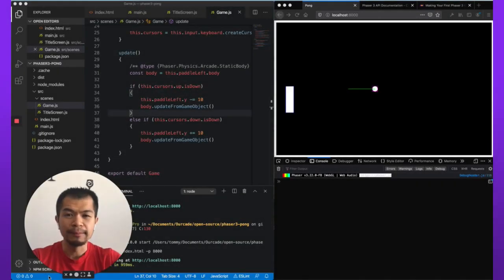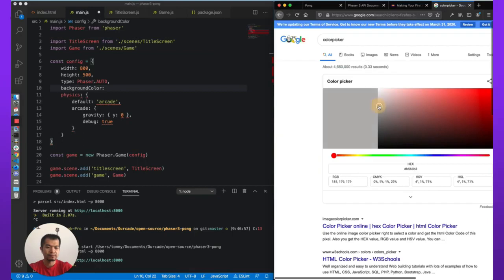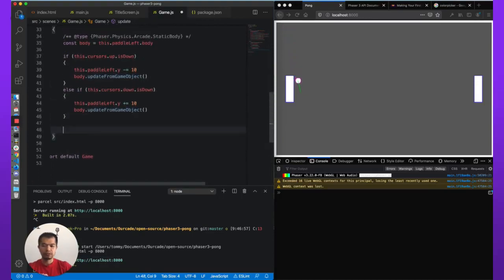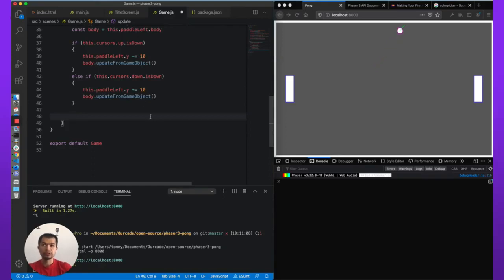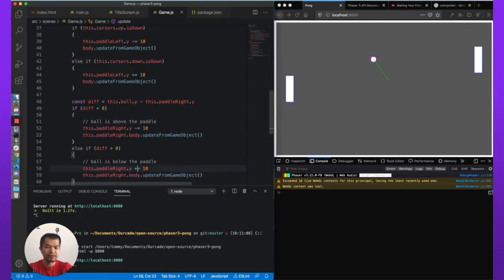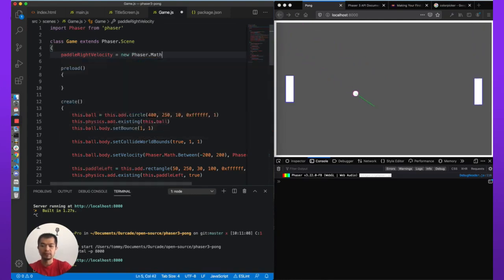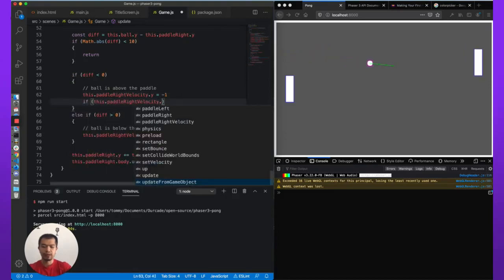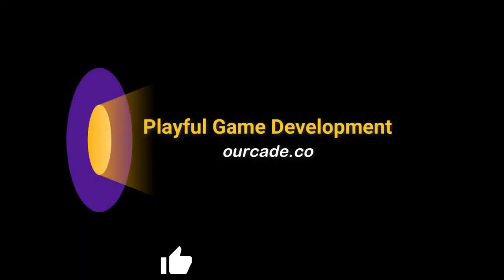How to Really Make a Phaser Game from Scratch! Part 3 - UNCUT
This is part 3 of our series that goes through making an HTML5 game in Phaser starting with an empty folder. You'll need VS Code, npm, and basic knowledge of the command line. This is uncut and will show the entire process of mistakes, thinking, and looking at the documentation!

In part 3, we add an AI-controlled paddle to our Pong game.

Full Series